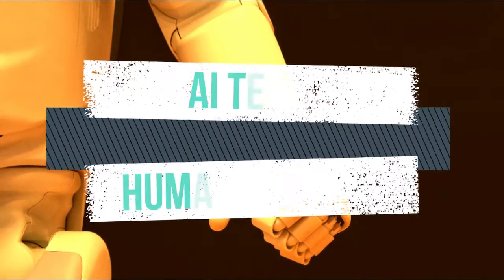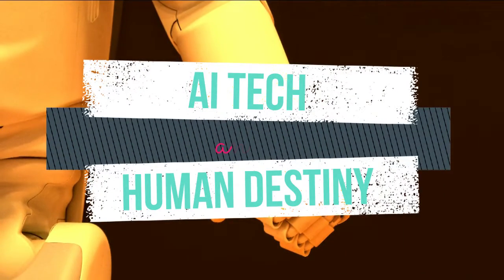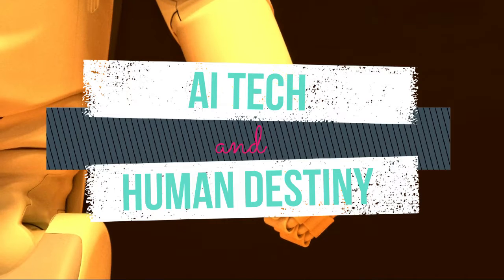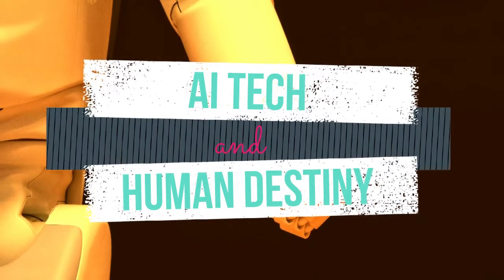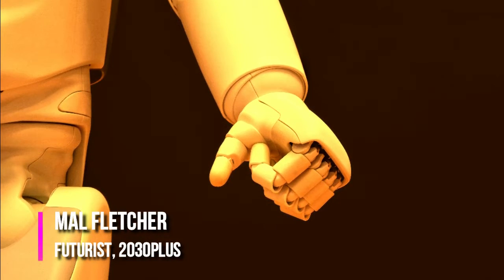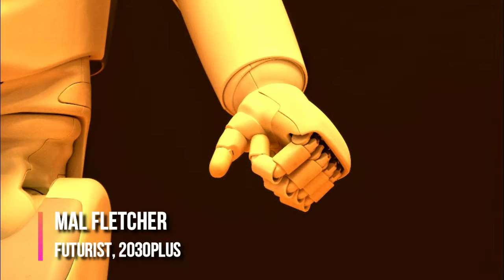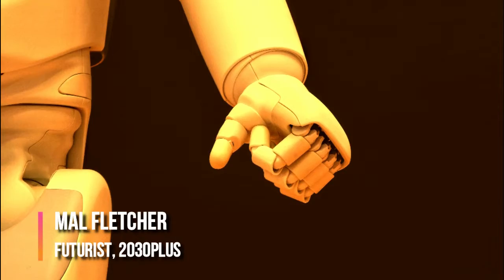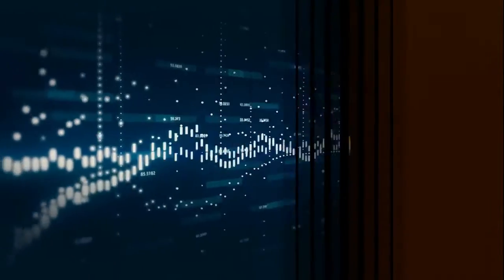AI & Human Destiny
Will artificial intelligence (AI) technology shape our future, as individuals & as a race? Futurist Mal Fletcher shares his insights.  From a recent US interview.